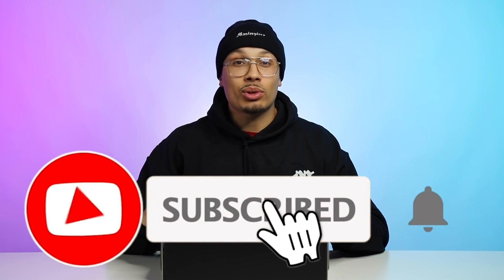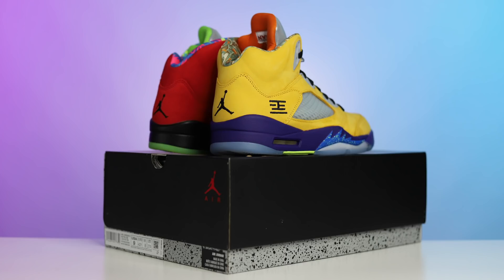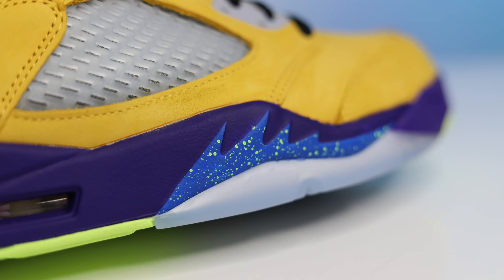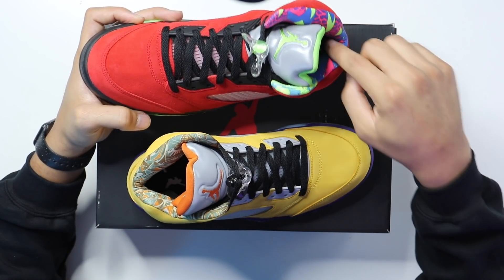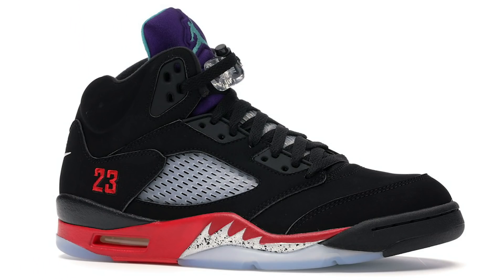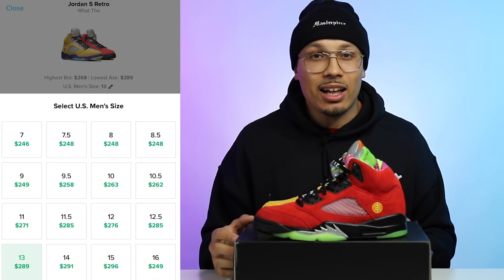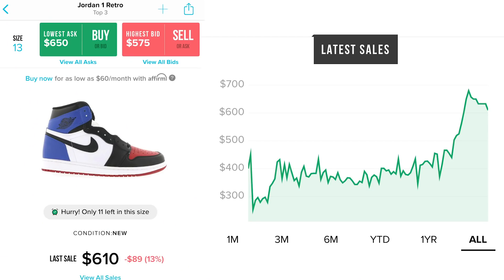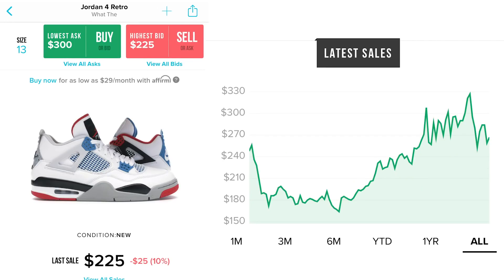Air Jordan 5 What The Worth Buying?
Watch Before You Buy Air Jordan 5 What The